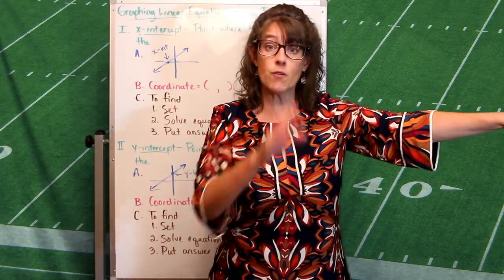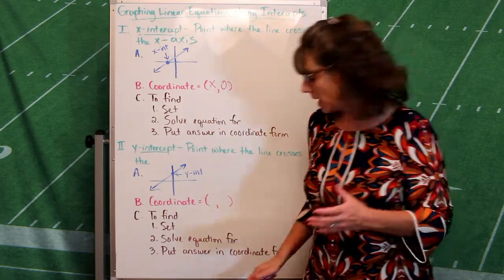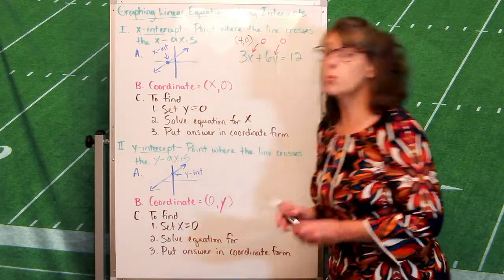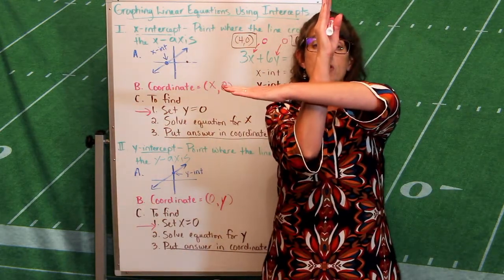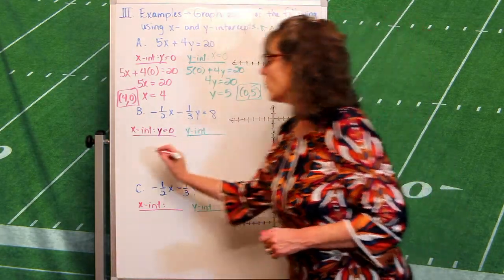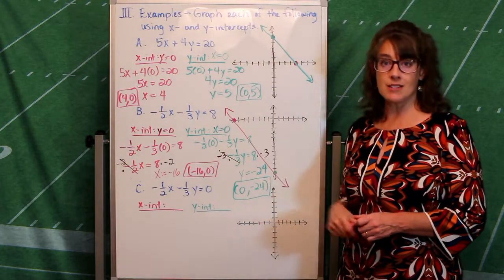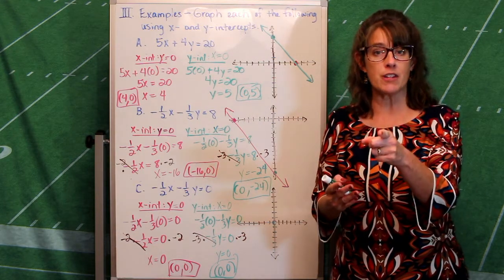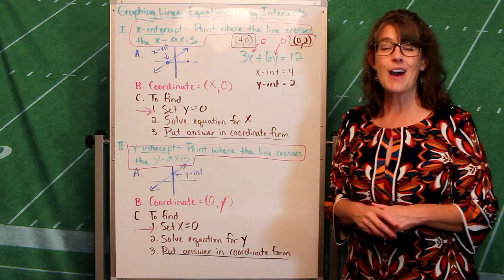Graphing Linear Equations Using Intercepts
Professor Lori James discusses how to graph linear equations in two variables by using the x-intercept and y-intercept.  Thank you, Emily James, for editing!  Thank you, JD James, for the musical intro!